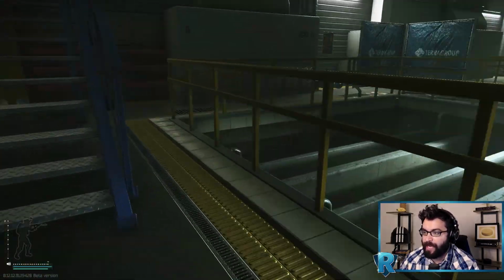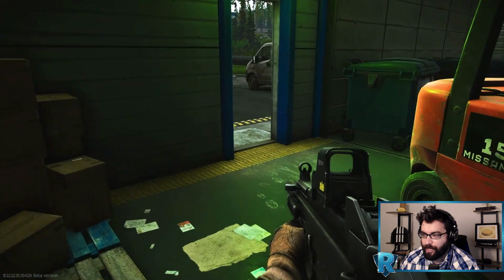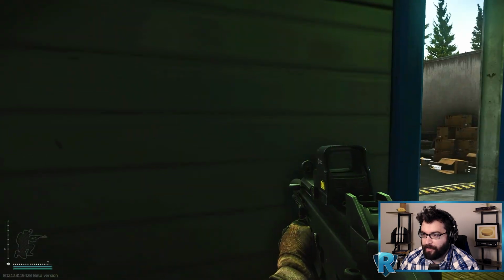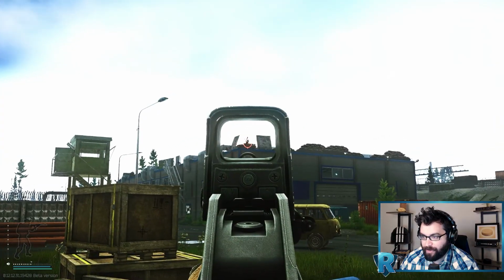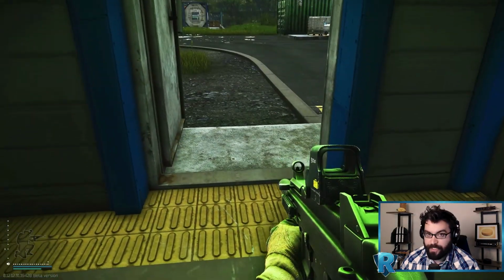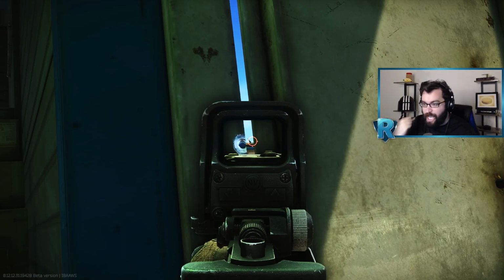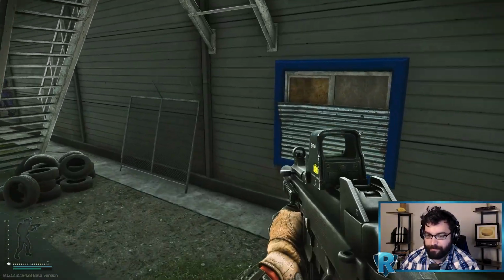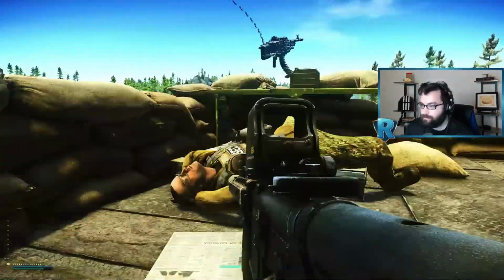My New Favorite Rogue Farming Guide | Escape from Tarkov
I am always looking for ways to farm the rogues easier and safer and I think this is the best method yet! This rogue farming guide will help you get their incredible loot and get out safely. Works for both Bears and USEC!